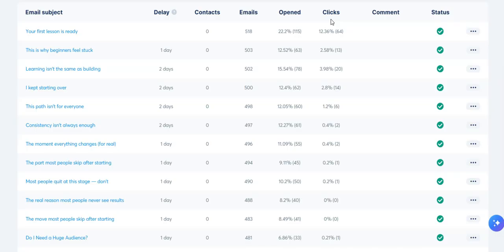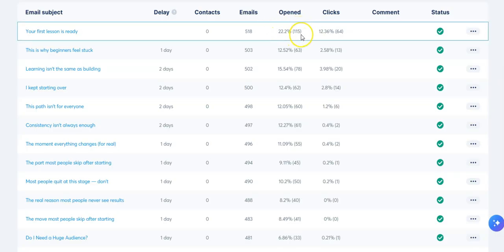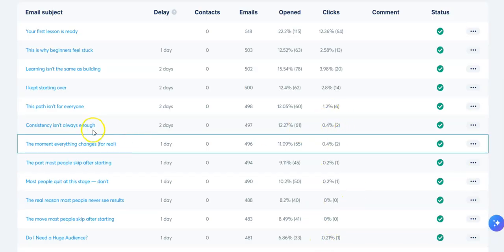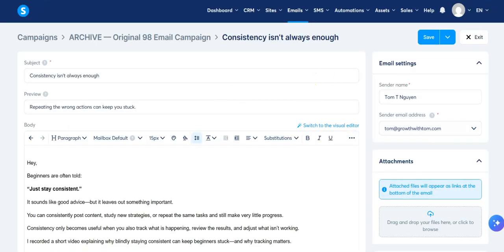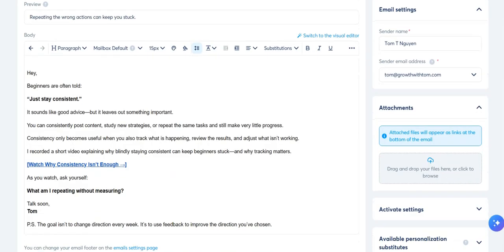You’re Getting Leads | But Do You Know What Those Leads Are Supposed to Do Next?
Getting leads is only one part of building an online business.

The bigger question is:

What are those leads actually supposed to do next?

A lot of beginners focus so much on getting traffic and collecting emails that they never clearly map out what should happen after someone opts in.

In this video, I break down the simple journey from:

Lead → Content/Training → Follow-Up → Offer → Customer

You’ll learn why nurture matters, why every lead needs a clear next step, and how to think about your funnel as a process instead of just a page that collects emails.

The goal isn’t just to get more leads.

It’s to help the right people keep moving forward.